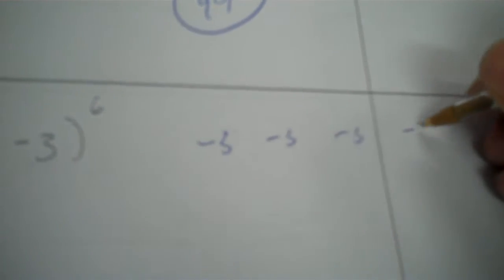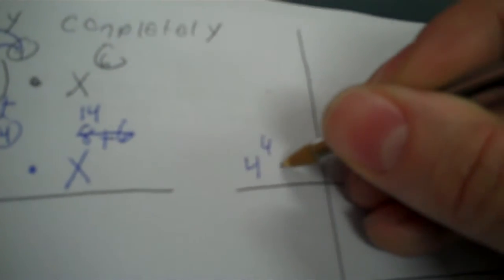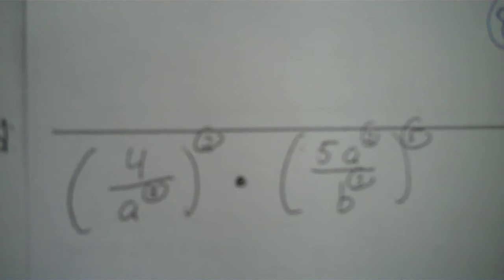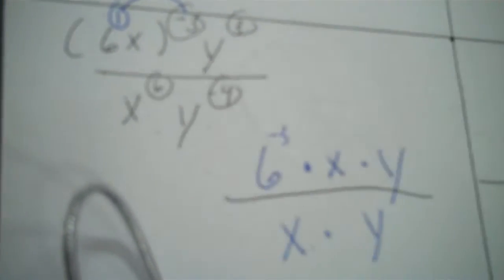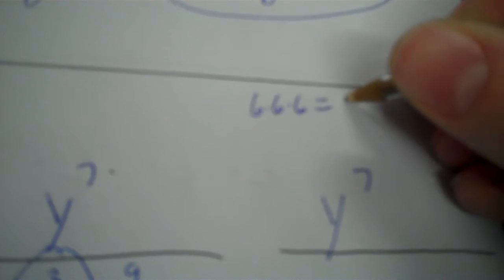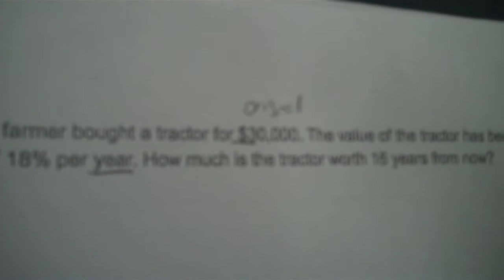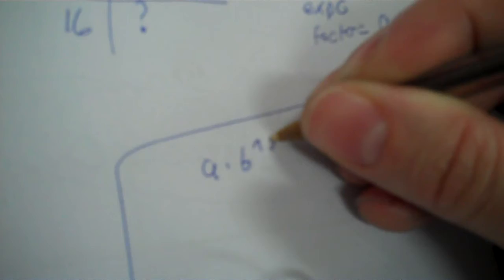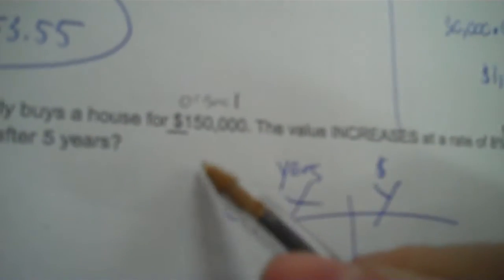2 post 9 8 EA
2 post 9 8 EA